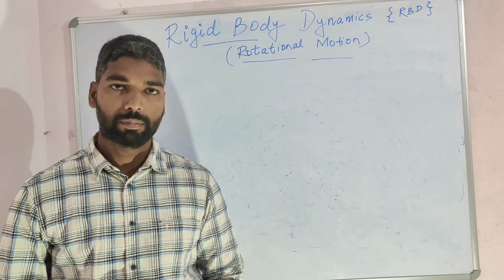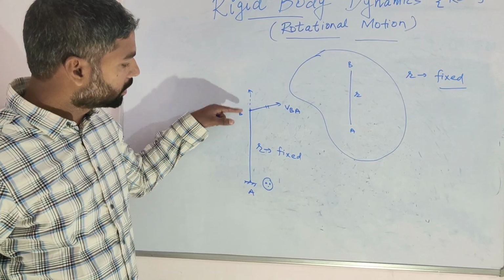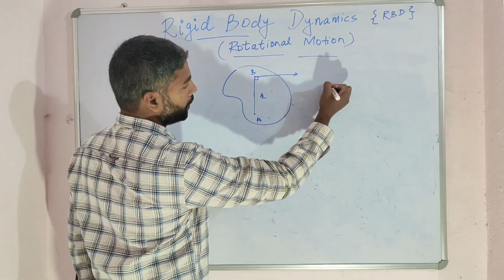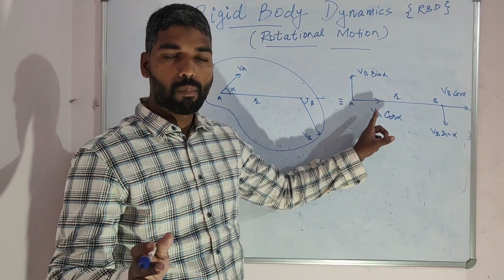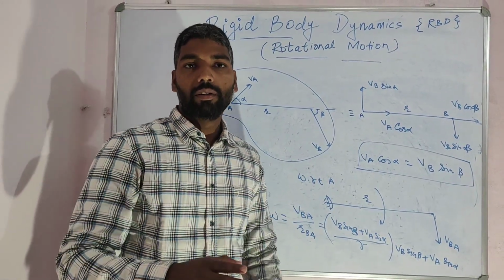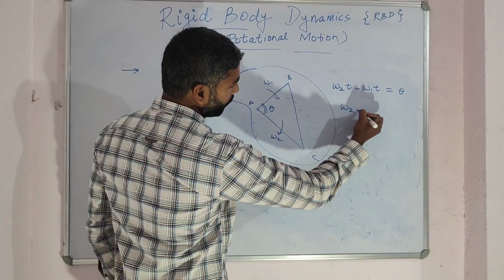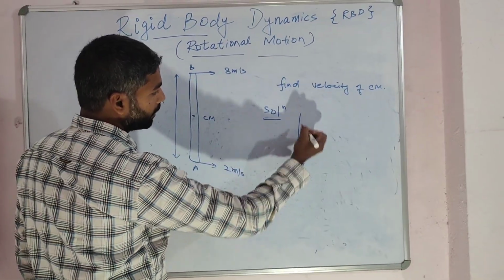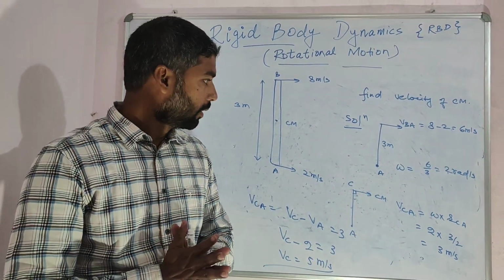Rigid Body Dynamics (Rotation) L1